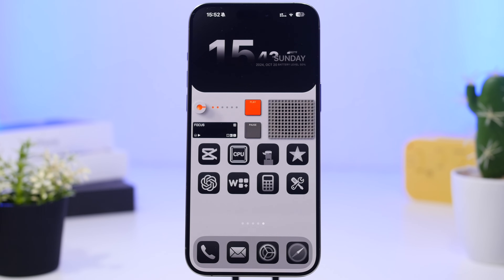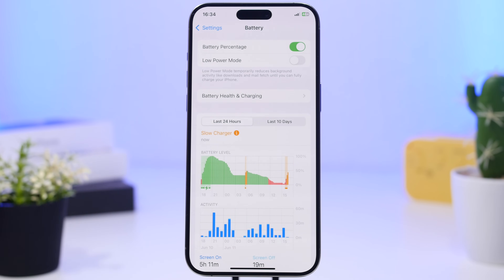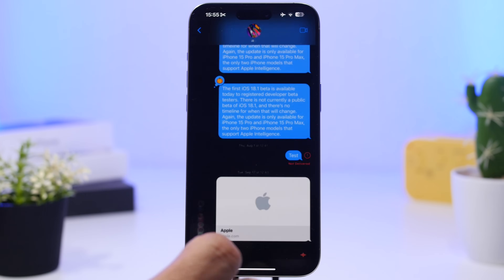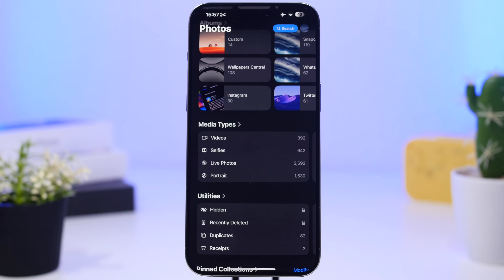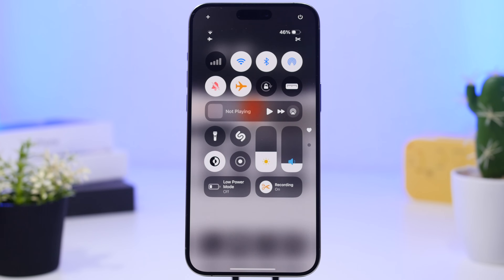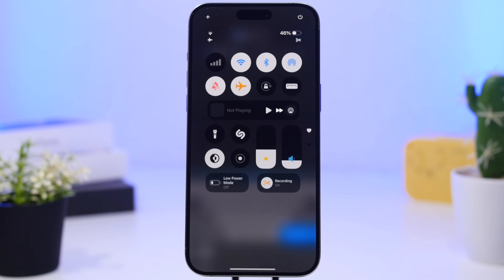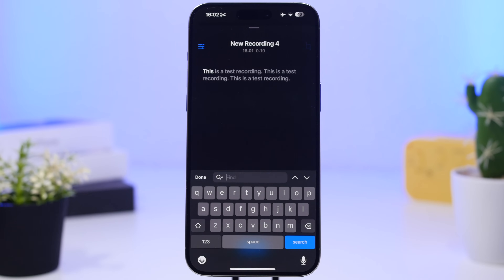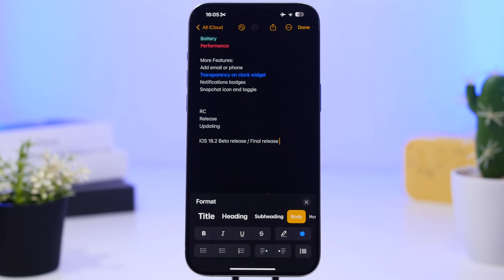iOS 18 - Best TIPS & TRICKS !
Useful iPhone tips and tricks you must know for your iOS 18 device.

In this video you can learn about 15 very useful tips and tricks of the new iOS 18 that you must know and allow you to do more with your iPhone.

Call calendar 0:00
Slow charger 1:05
Turn off 1:50
Custom tapbacks 2:18
Send 2:45
Copy options 3:24
Hide hidden 4:03
Photos view 4:33
Mini player 5:19
Websites in cc 5:55
Playlist in cc 6:48
Search transcripts 7:35
Shazam 7:58
Fire sound 8:18
Color text 8:42